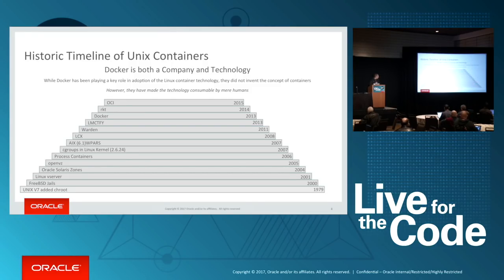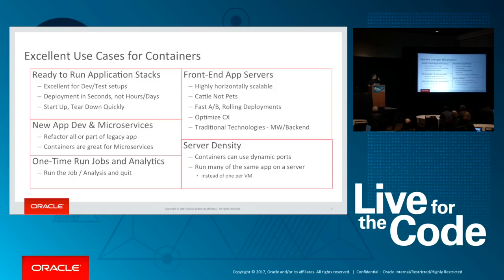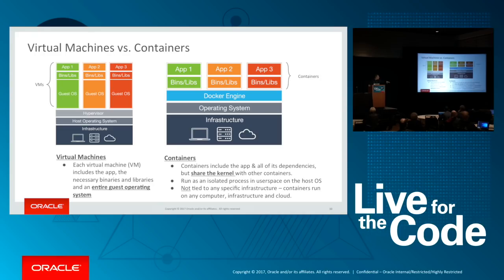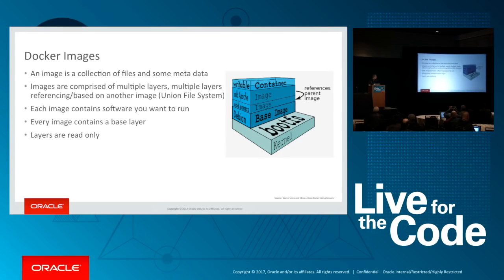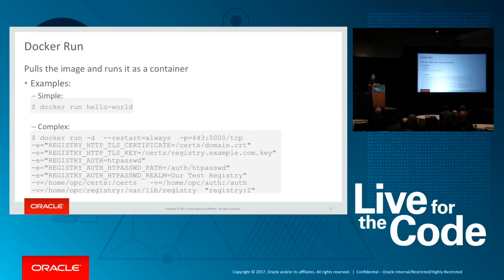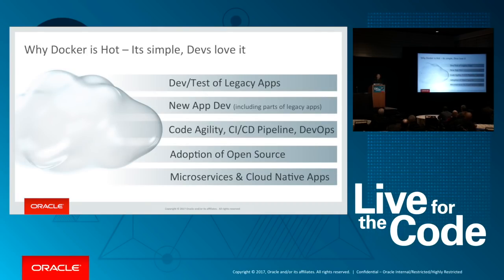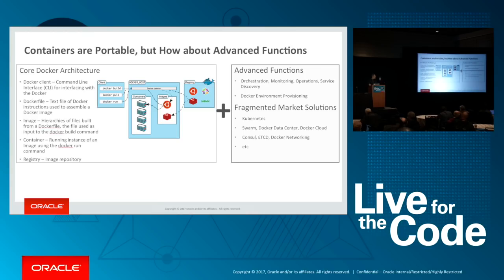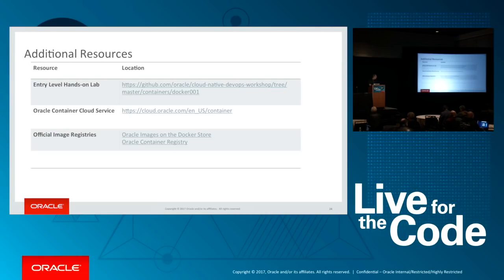Introduction to Docker Containers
This session will cover the basics of containers, including some of the core use cases, where containers excel. Explore the basics of Docker and why organizations are adopting this hot new technology.

Prior to his work at StackEngine and Oracle, Mike has been part of many infrastructure focused company’s products, both large and small. These include Microsoft (Windows Server Division), Hyper9 (a virtualization management product acquired by SolarWinds), CopperEgg (a cloud / server monitoring product acquired by Idera) and Compaq Computer where Mike was IT Director of worldwide sales and marketing application development.